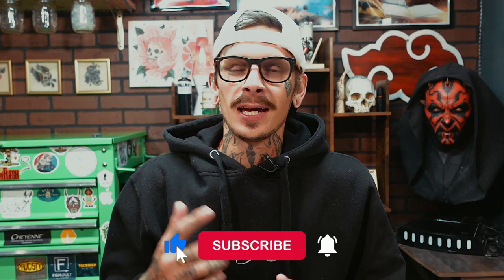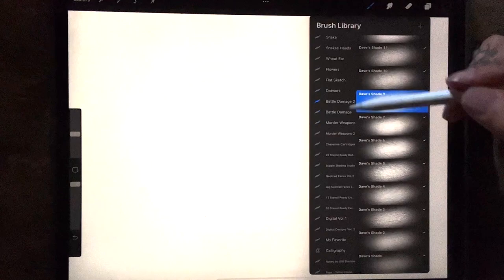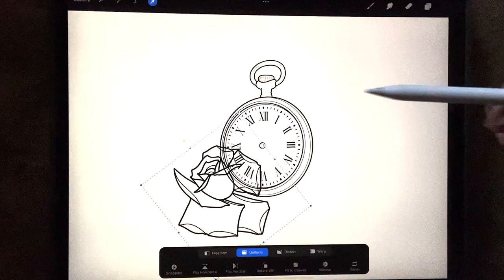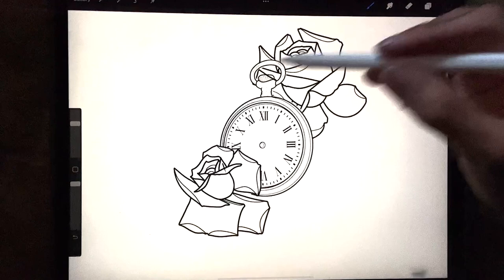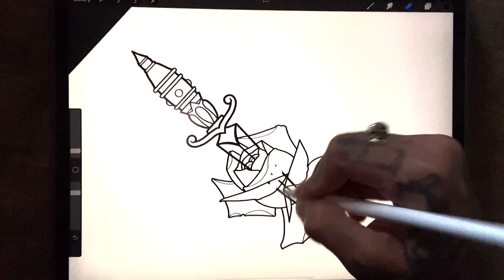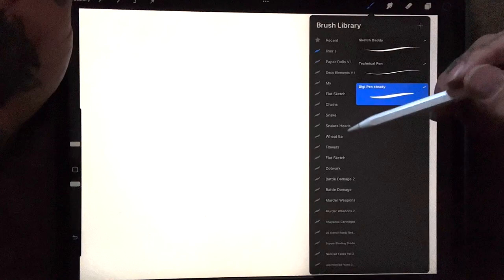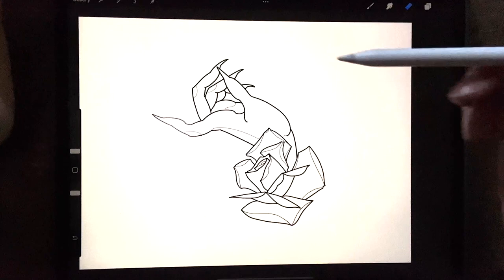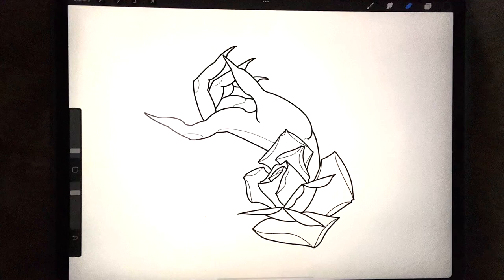How To Add Roses To ANY Design | (Backgrounds, Fillers, Mainpieces)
If you've been a follower and subscriber to our channel for awhile now, then you'll know that I always talk about how roses are one of the basic building blocks of design that you have to master as a tattoo artist. In this video, I'll teach you how to add roses to any design you have!